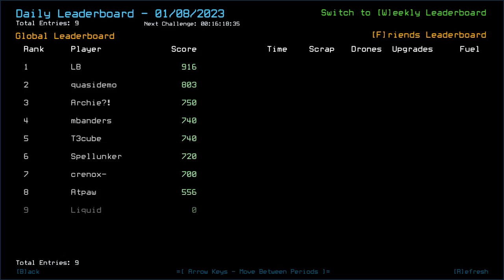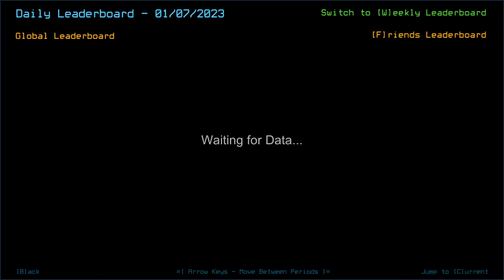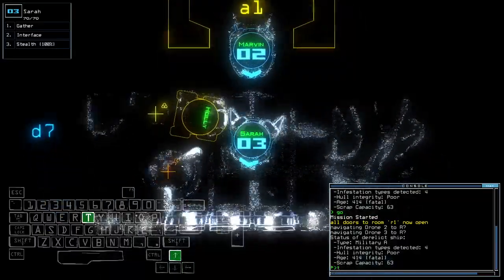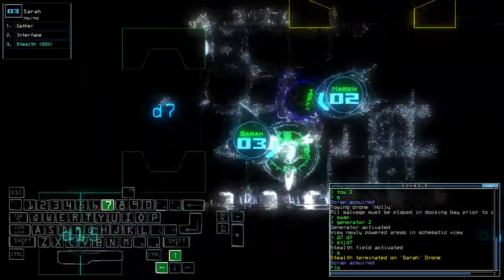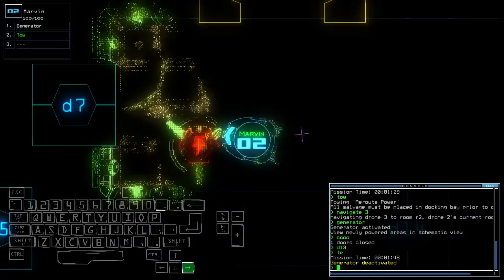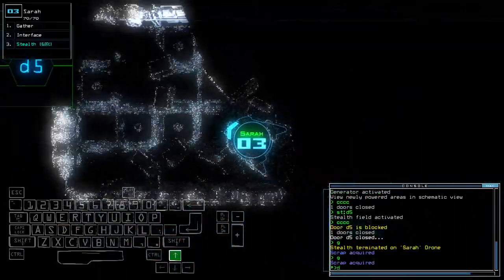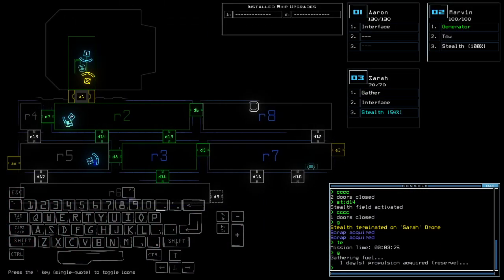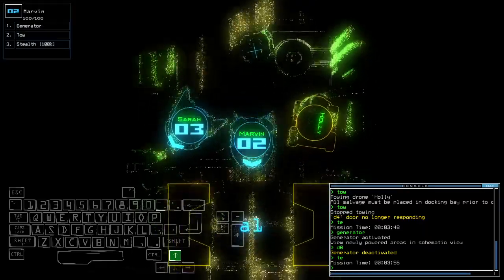Duskers Daily 8 Jan 2023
Really glad it didn't block the door.